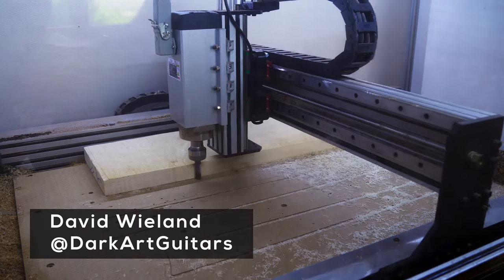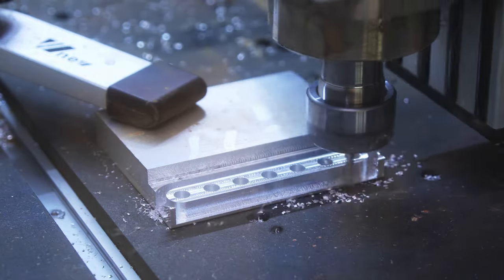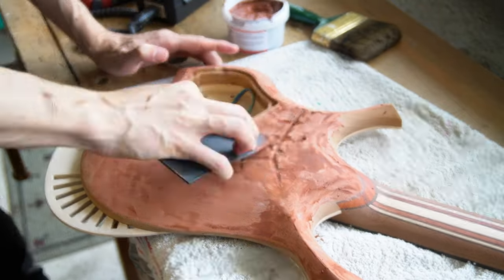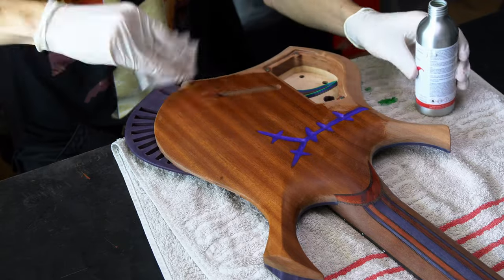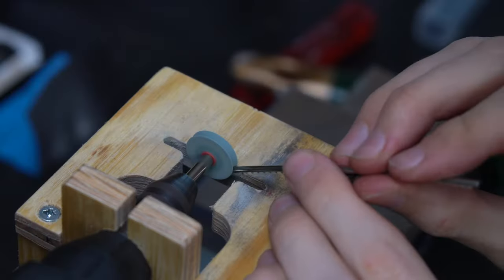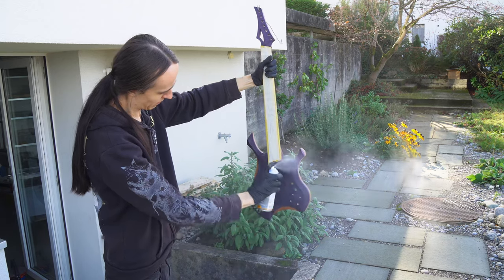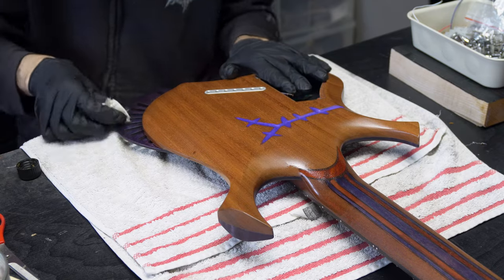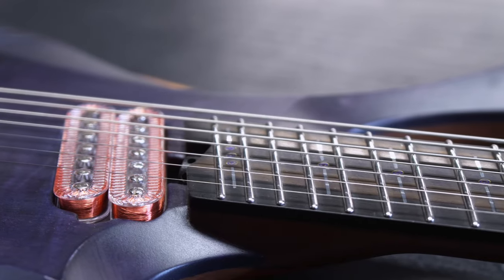How I built my CYBERPUNK GUITAR #2 - Dark Art Guitars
I'm honored to participate in this year's GGBO2023 competition organized by Crimson Guitars. This video details the second part of building my cyberpunk-inspired guitar, which I call CP-01. This time I fix all the mistakes from last time and make some new ones. Hope you enjoy!